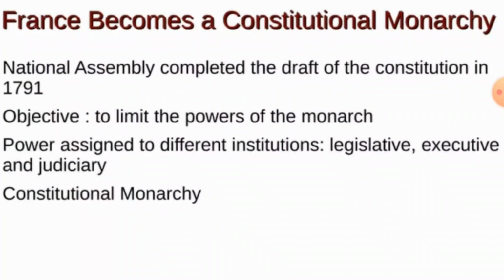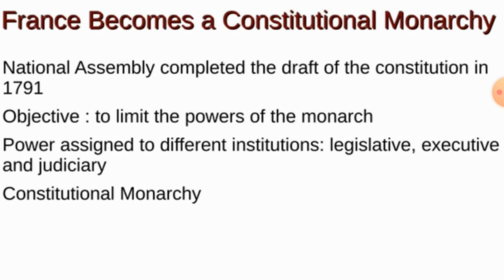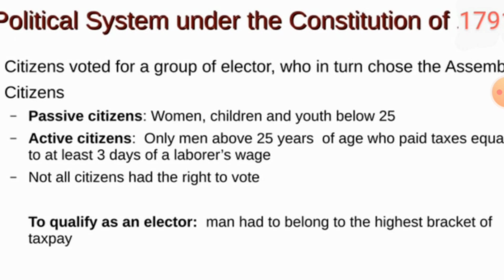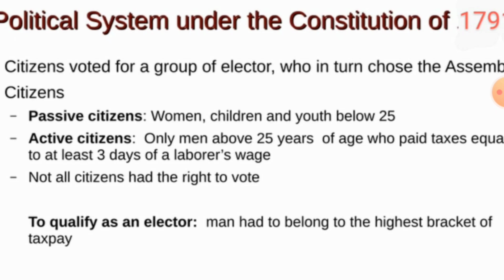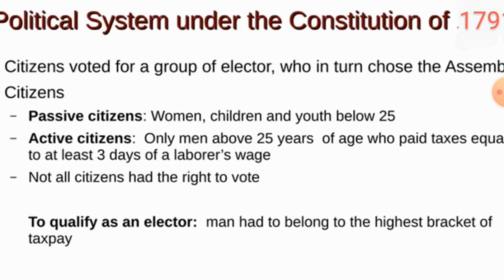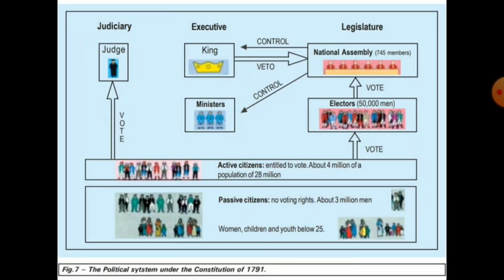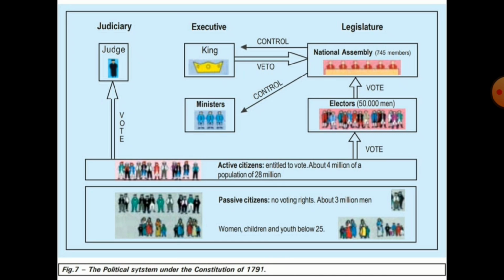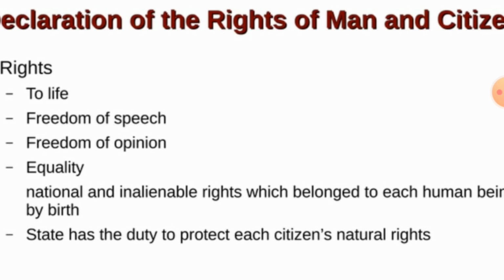Class IX/France Become a Constitutional Monarchy/Chapter -1/Part -5@MMHistoryD.P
Chapter 1
France Become a Constitutional Monarchy
Part -5
Class 9
Ncert history book
CBSE